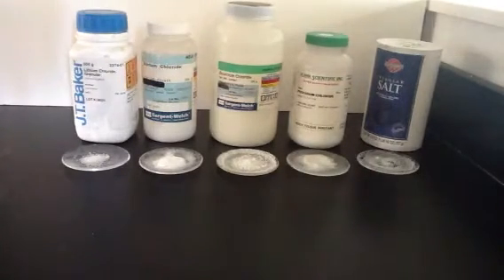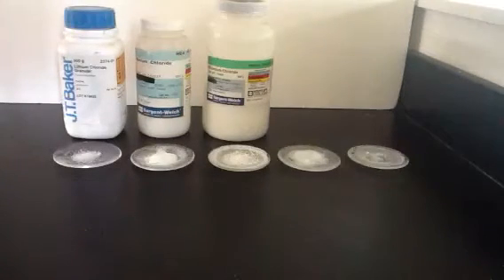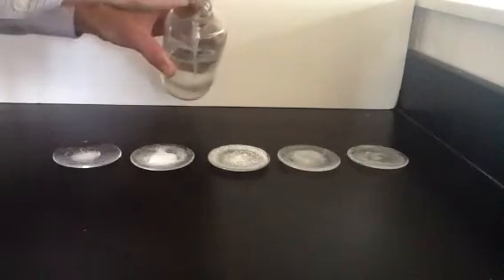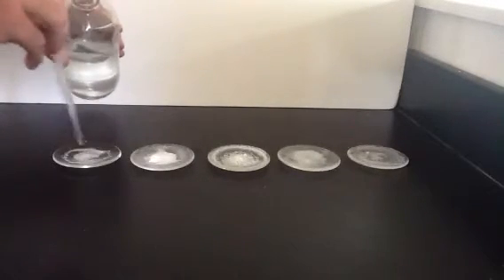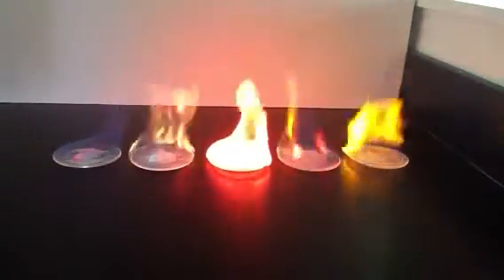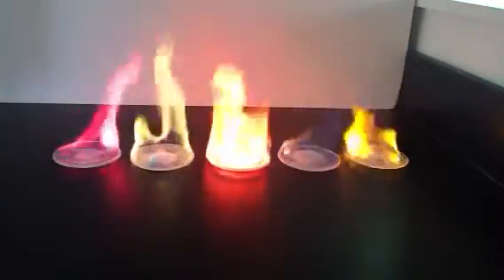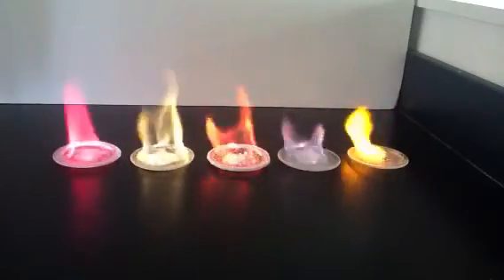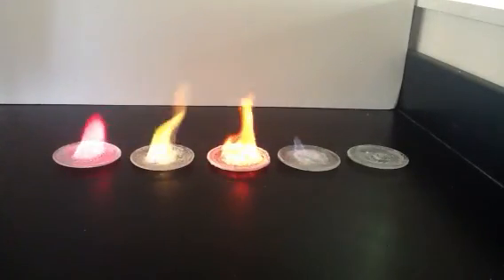Witzgall Chemistry: flame test lab